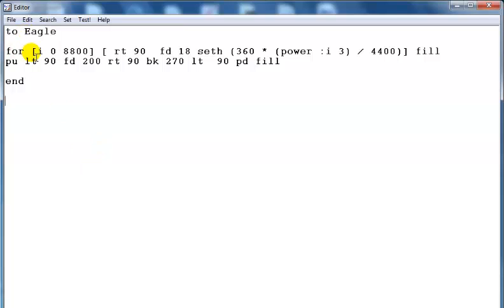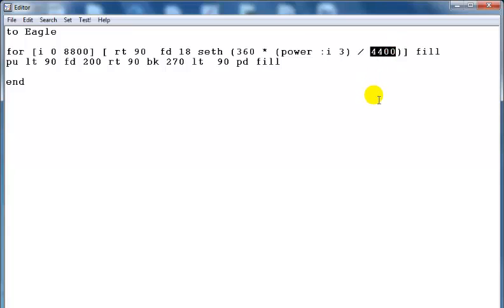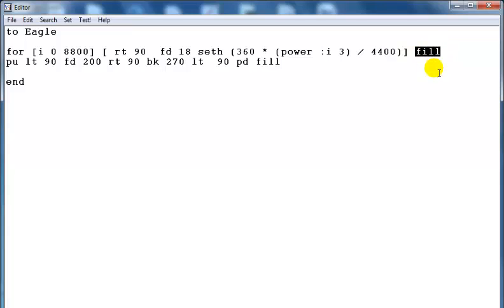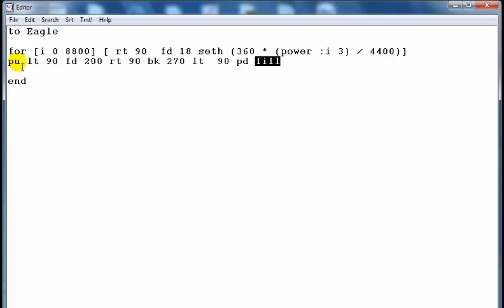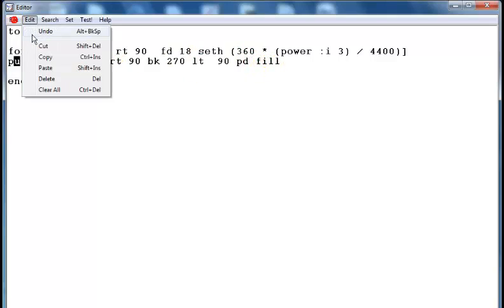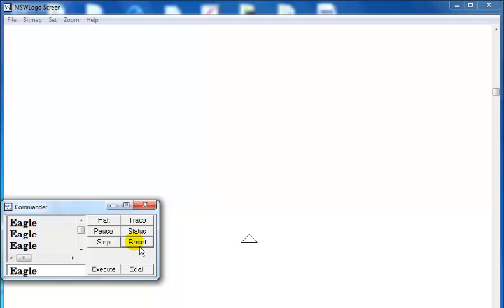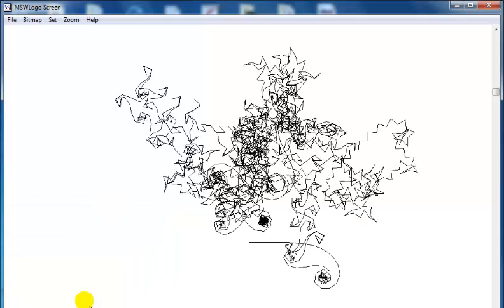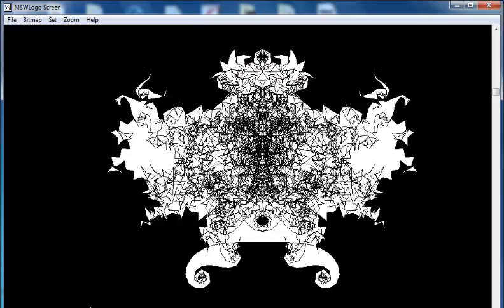How to Draw a Crest in MSW Logo Program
Drawing Crest in MSW Logo Program